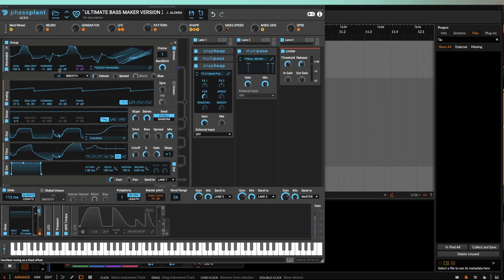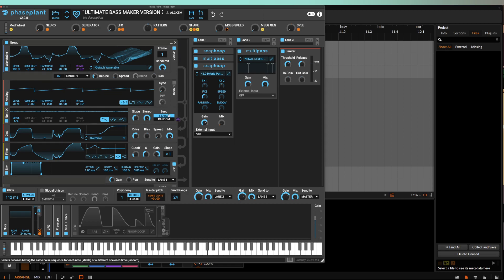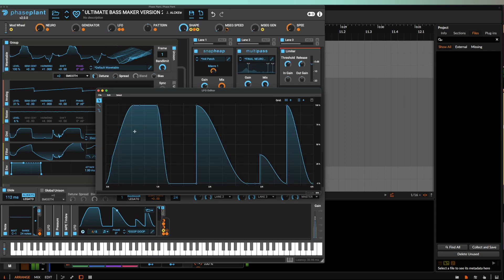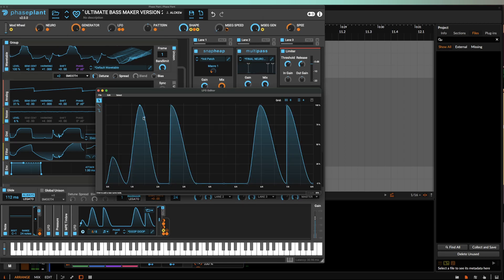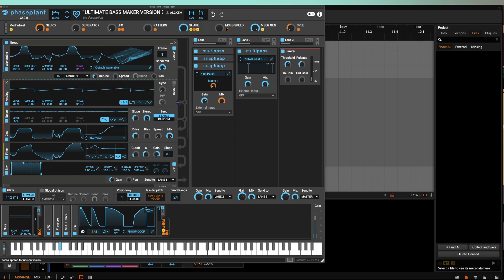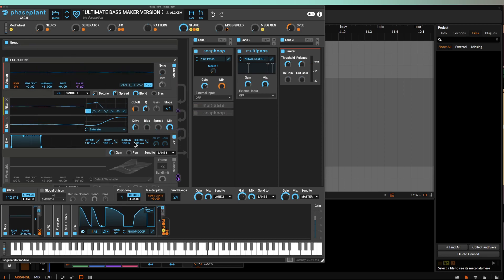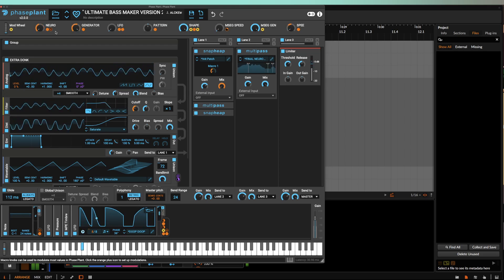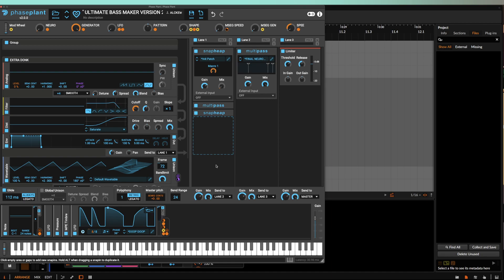How Can I Make My Basses Even More Crazy? (And More User Friendly)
This is an advanced tutorial. You can find the building blocks to these kinds of sounds either by watching the comprehensive guide to neuro bass season 3, signing up for the arcanum tier to watch season 4, or by purchasing the aeturnum series presets on my website.

In this video I want to introduce more complexity and concepts to make these sounds more usable and get a riff up and running as quickly as possible. The processing may seem redundant but the result seems to hold weight.

I want my basses eventually to be able to cater to every kind of workflow whether it be through resampling or just by laying down midi and automation. This is one step closer!!

-2 Free community sample pack inside!^^

Bitwig:
CODE: alckemy

CODE: alckemy

AMAZON STORE